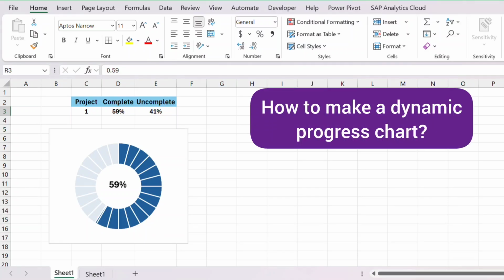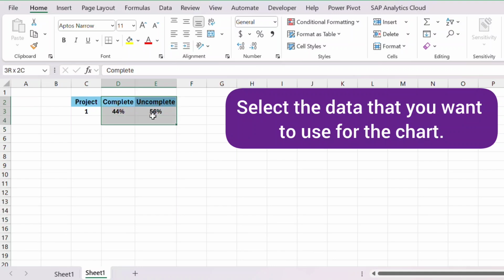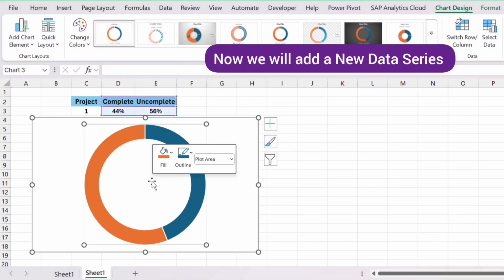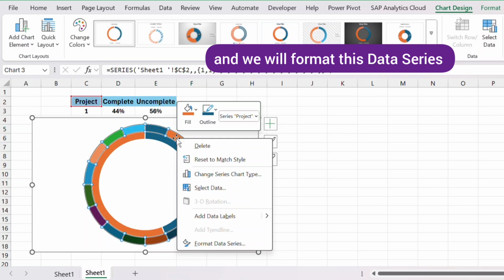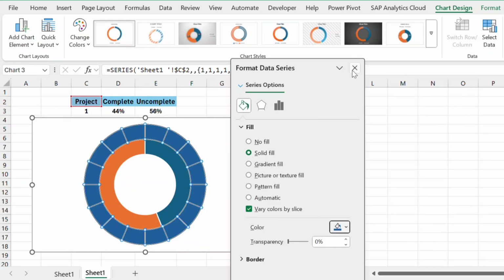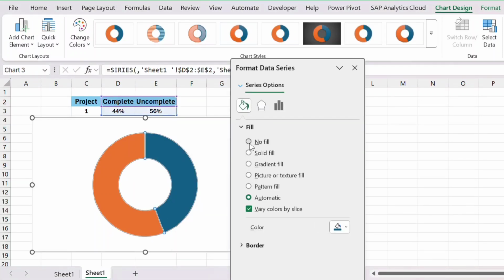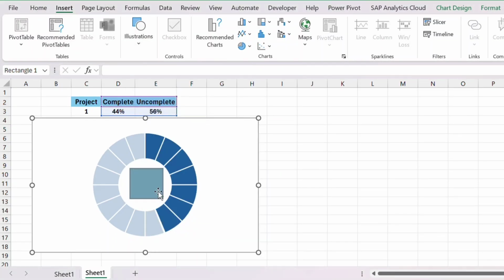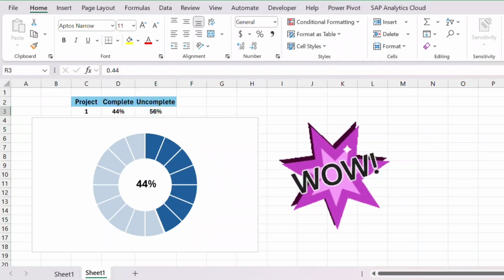Create a Dynamic Progress Chart in Excel | Easy Doughnut Chart Tutorial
Learn how to create a dynamic progress chart using a doughnut chart in Excel—quickly and easily!

This step-by-step tutorial is perfect for beginners and Excel enthusiasts who want to visually represent progress with a clean and professional-looking chart.

📌 n this video, you'll learn:

🔹How to insert and customize a doughnut chart
🔹How to format data series
🔹How to add completion percentage with a shape
🔹How to make your chart visually appealing

Whether you're tracking project progress, goals, or tasks, this visual chart will take your Excel dashboard to the next level!